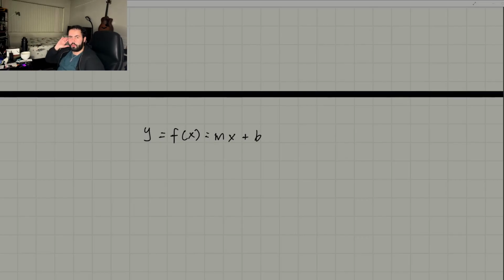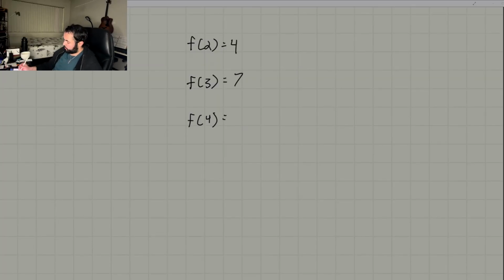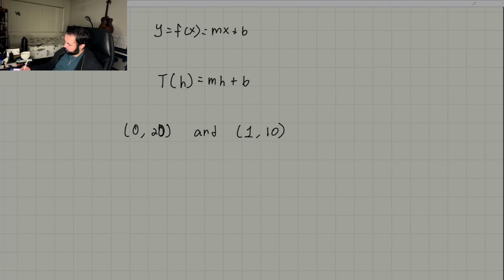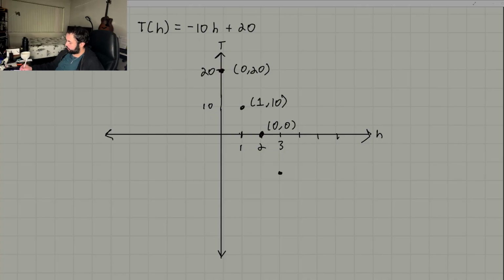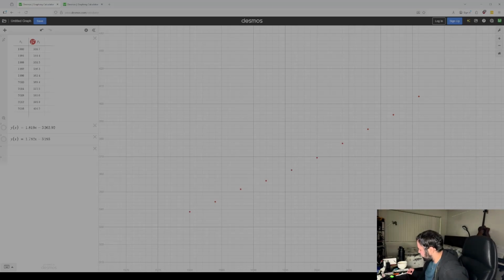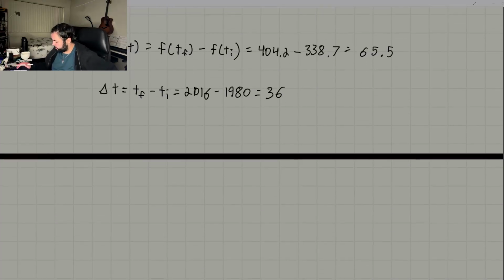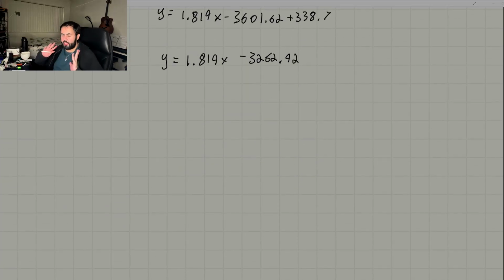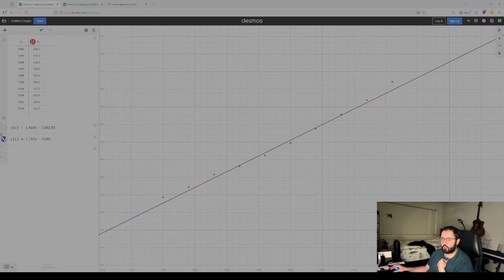Fundamentals of Calculus #2 (Part 1): A Catalog of Functions for Creating Models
In this video we talk about some of the family of basic functions which we can use to model real world scenarios.